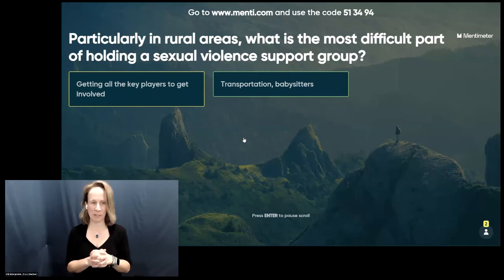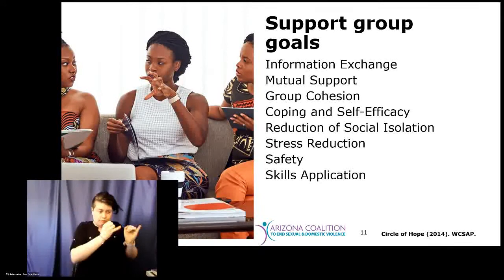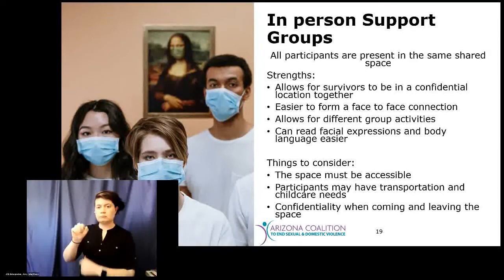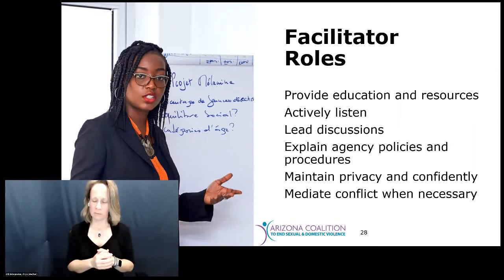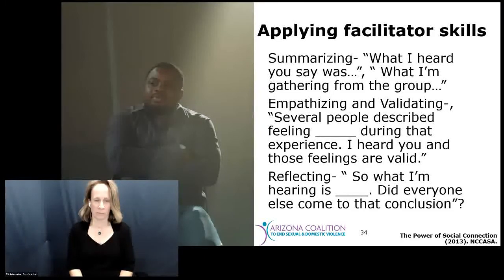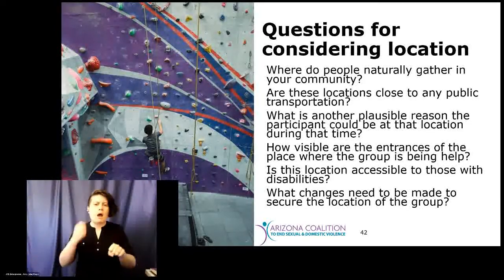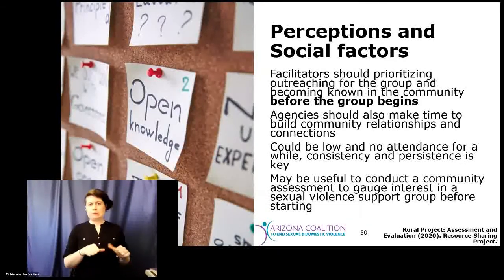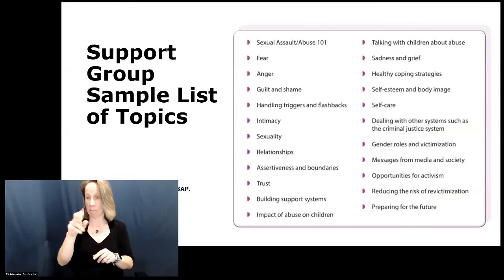Planning a Sexual Violence Support Group RURAL SEXUAL VIOLENCE SUPPORT GROUP WEBINAR SERIES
This 90-minute webinar will introduce the basics of planning a sexual violence support group. We will discuss the different types of support groups, elements to consider in the planning process, and other important implementation factors.